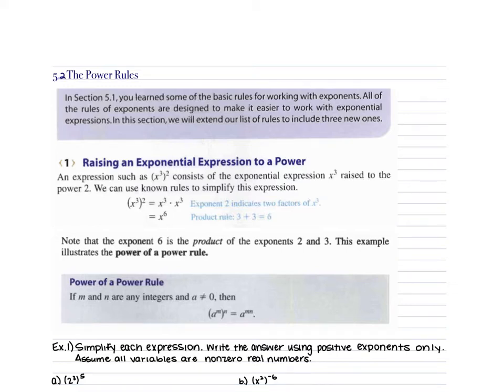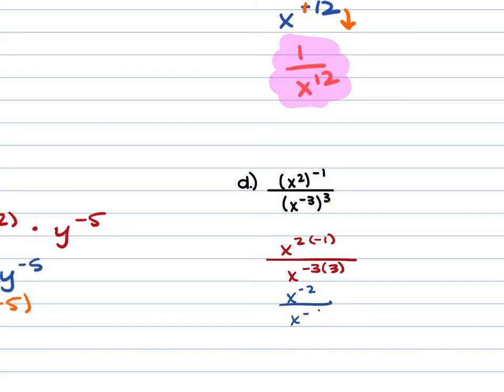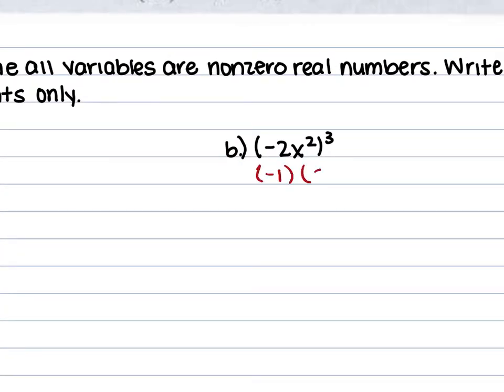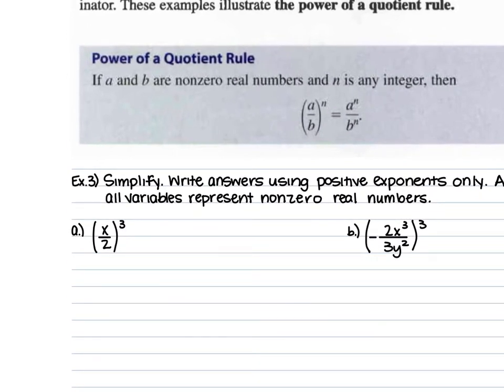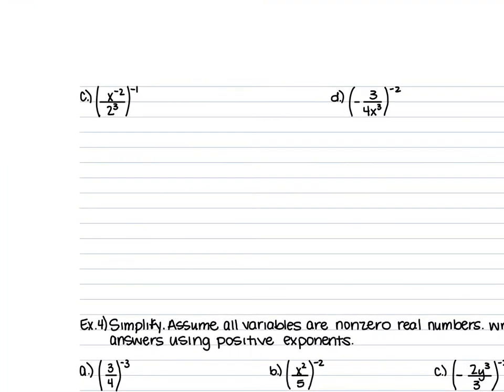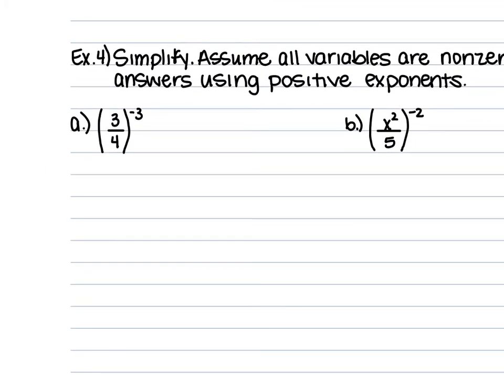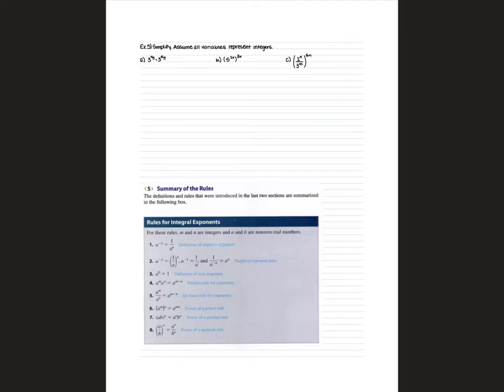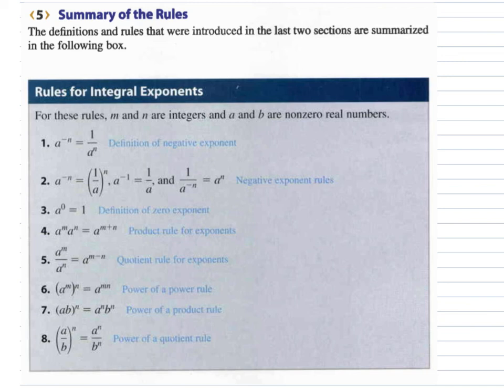5.2 The Power Rules - Completed